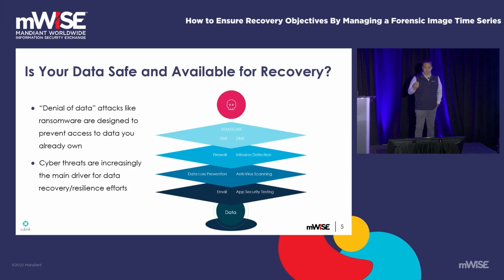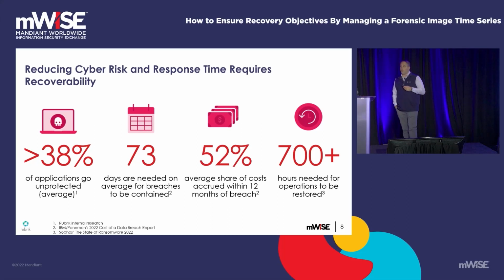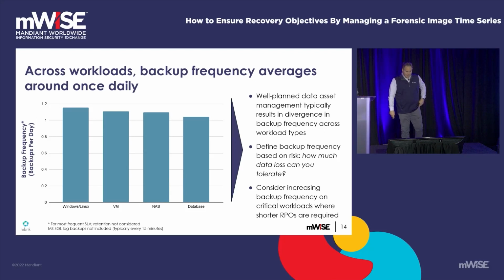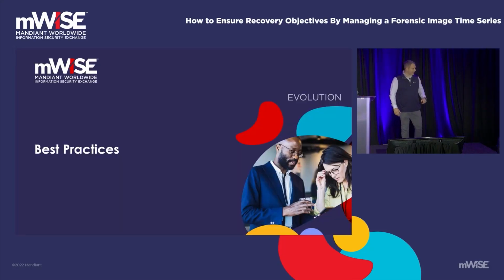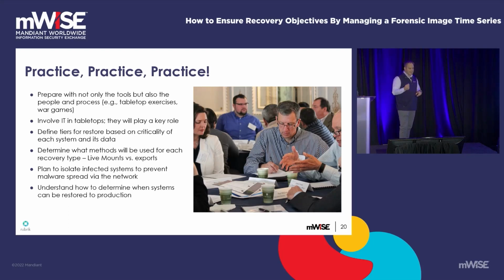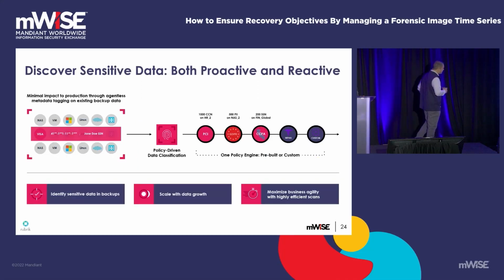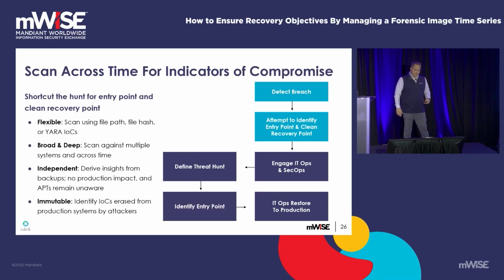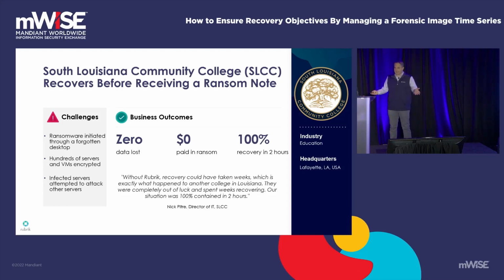How to Ensure Recovery Objectives By Managing a Forensic Image Time Series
Matt Castriotta, GTM Tech Lead - Security, Rubrik